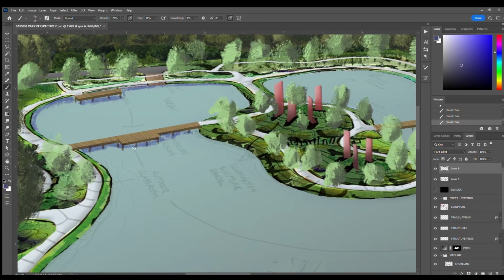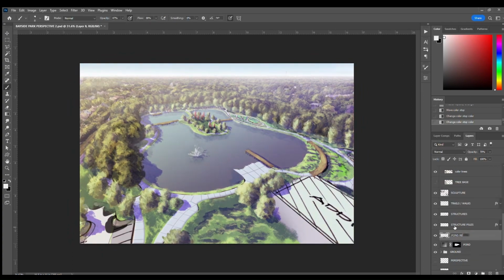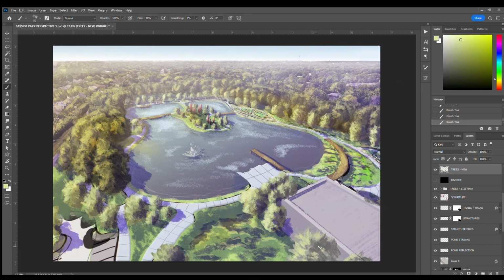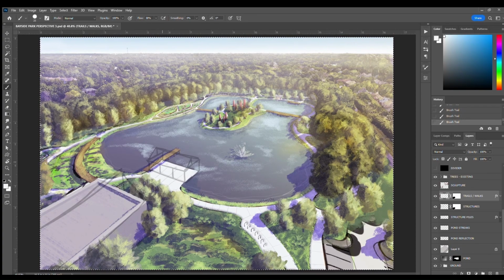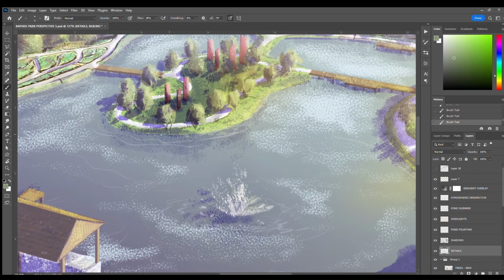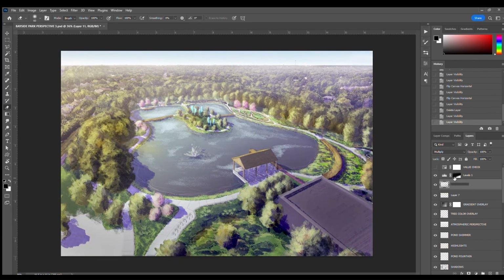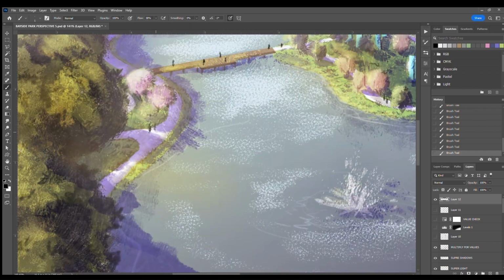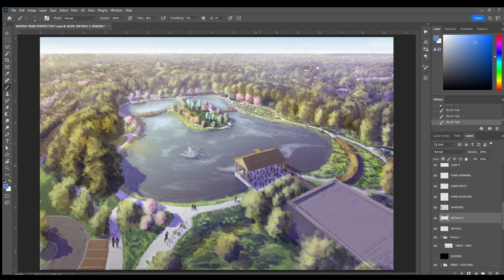Digital Painting Resilient Stormwater Park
Digitally hand painted stormwater pond with recreational amenities integrated.  This image was produced by a landscape architect using a Wacom digital tablet and photoshop (no AI).